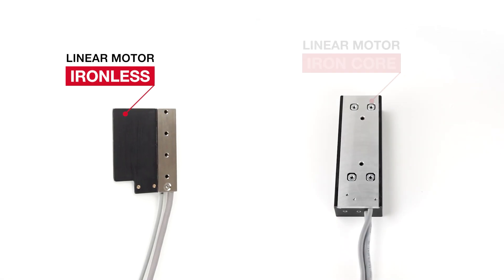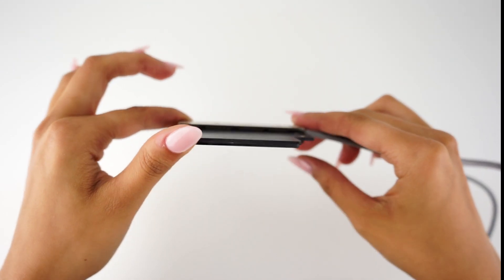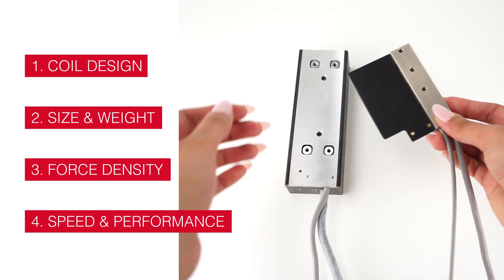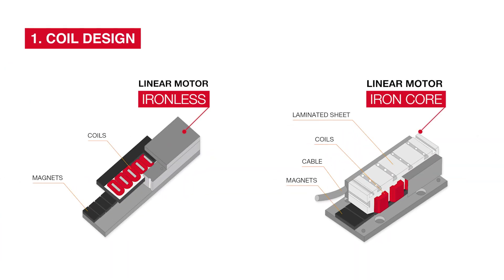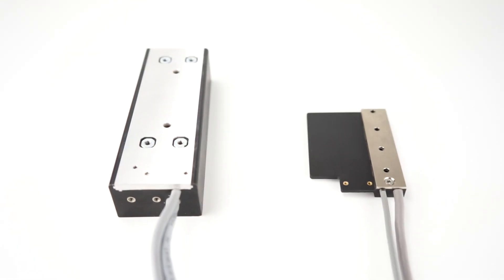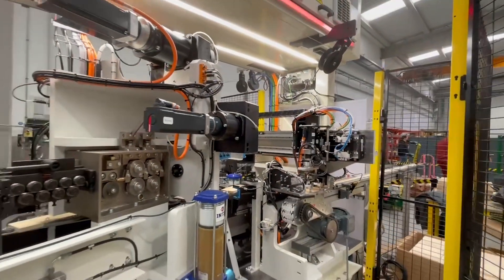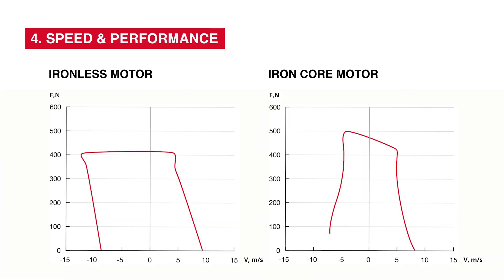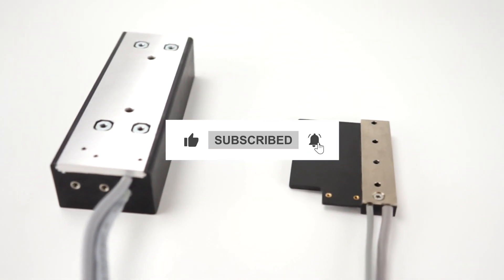Ironless vs. Ironcore linearmotor: Which is Best for You? Choosing the Best-Fitting Components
In this video, we dive into the key differences between ironless and ironcore linear motors to help you determine which is the best fit for your specific needs.

We will explore their unique characteristics, advantages, and potential drawbacks. Whether you are designing a new machine or upgrading an existing one, understanding these differences is crucial for choosing the best-fitting components.

Join us as we break down the essentials to make your decision-making process easier and more informed.